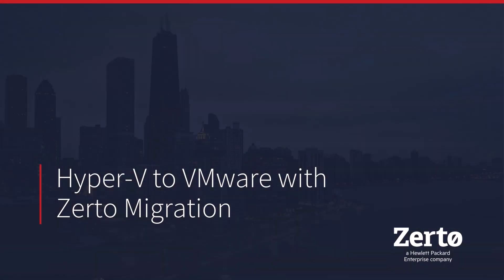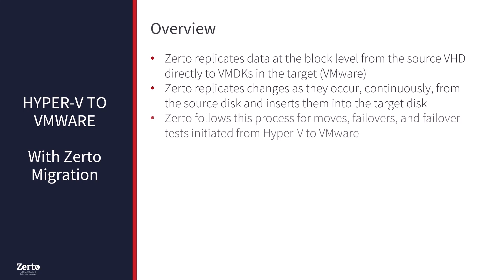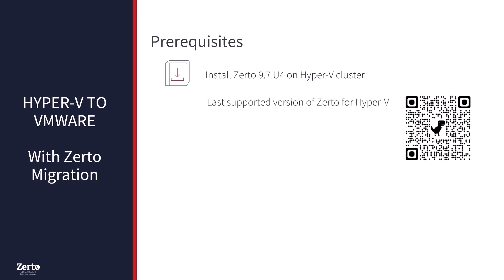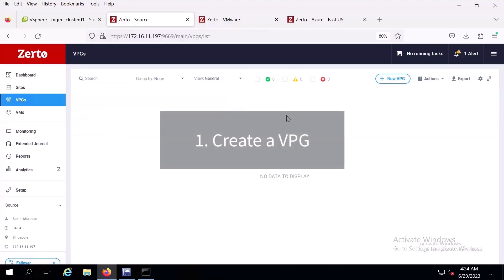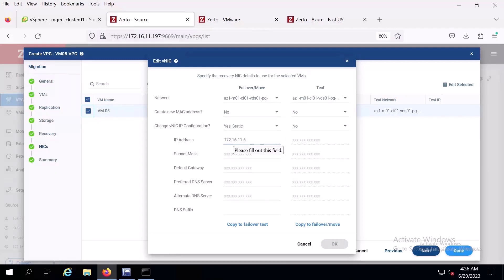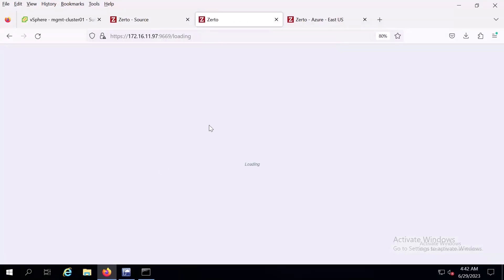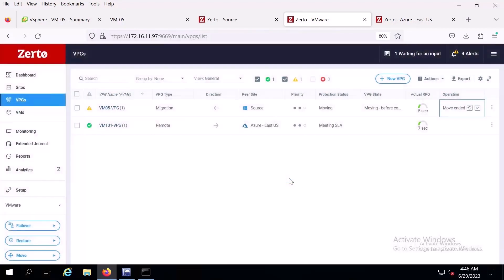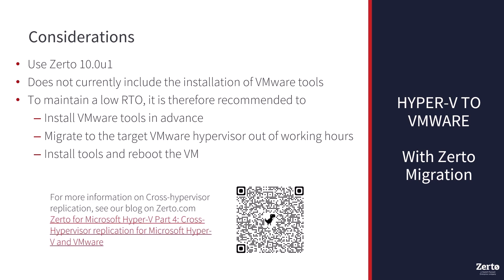Hyper V to VMware with Zerto Migration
Transition seamlessly to an updated hypervisor using Zerto migration. In this brief demo video, see how Zerto orchestrates workload migration from Hyper-V to VMware in just a few minutes.

00:00 - Hyper-V to VMware with Zerto Migration
00:12 - Benefits
00:29 - Overview
01:49 - Prerequisites
02:22 - Steps
02:45 - Demo
03:03 - 1. Create a VPG
04:41 - 2. Click the Move button
05:51 - 3. Check the VM moved successfully
06:01 - 4. Commit the Move
06:45 - Considerations